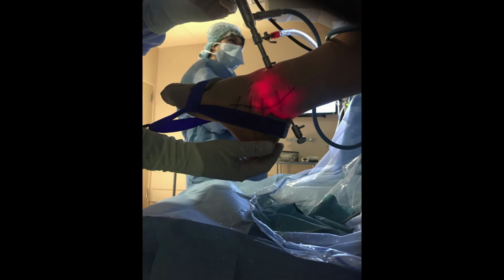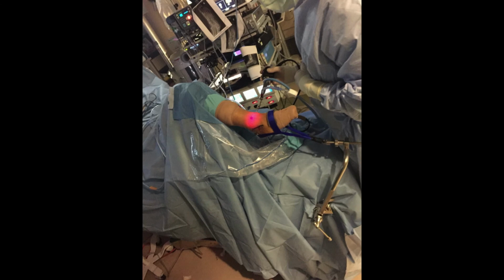Advances in Foot and Ankle Surgery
In the past, the orthopedic surgery was fairly invasive, the risks are higher and recuperation was longer than nowadays.
Dr. Thomas San Giovanni, Orthopedic Surgeon with Miami Orthopedics & Sports Medicine Institute, thinks minimally invasive surgery has changed that, because in many cases the risks are lower and the recuperation is shorter.

The expert also describes arthroscopic surgery in knee is done through very small little incisions. In the ankle, there are two small incisions on each side of the front of the ankle. “You can get the areas much easier in the front and in the back of the ankle through the scope then you could do in an open procedure,” he says.